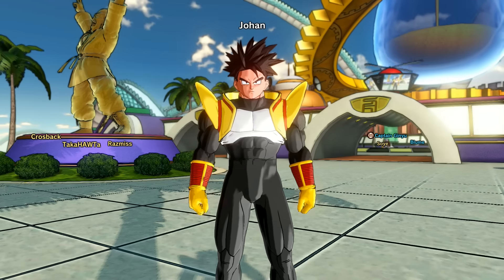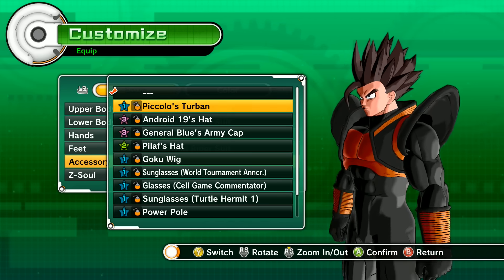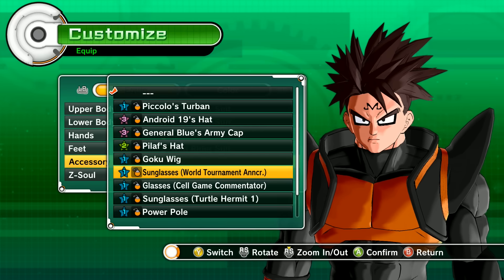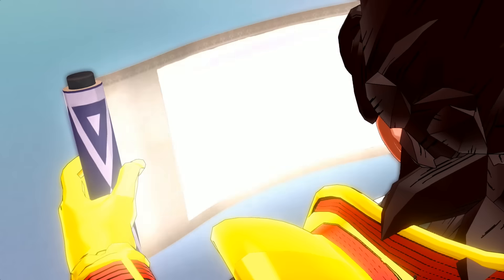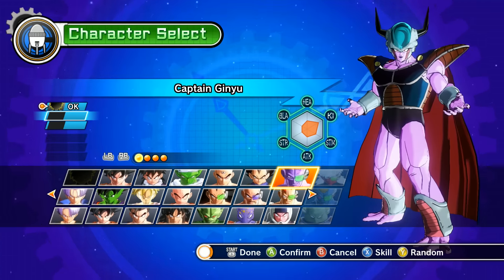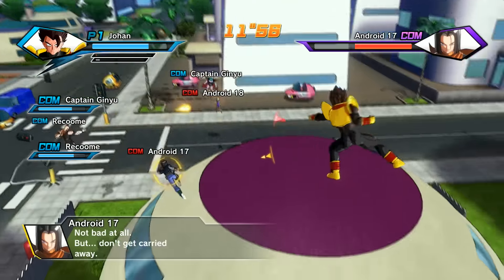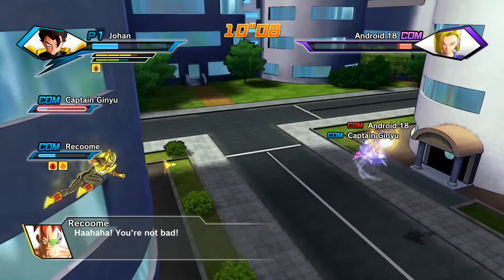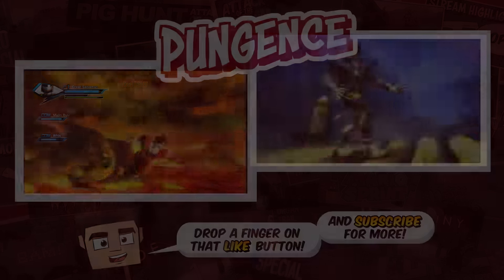SSJ4 BABY JOHAN - Dragon Ball Xenoverse Mods (Create a Character)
Dragon Ball Xenoverse Mods! SSJ4 Baby Johan! PC Gameplay. Dragon Ball Xenoverse is a game that adds an interesting plot twist to the Dragon Ball Z series!
Dragon Ball Xenoverse on PC is a game based on the Dragon Ball Z series. The original timeline is threatened by a mysterious enemy, and a new warrior must arise to prevent the past from being changed and save the future! You create your own character as either a frieza, saiyan, majin, human, or namekian race. You will develop new skills as you get mentored by famous characters from the series. Outside of the main story, there are also side quests, PvP battles up to 3v3, and local multiplayer. There have been three DLC packs released.

I hope you guys enjoyed this Dragon Ball Xenoverse mods gameplay! You're awesome! :D

Vine: Pungence
Periscope: Pungence